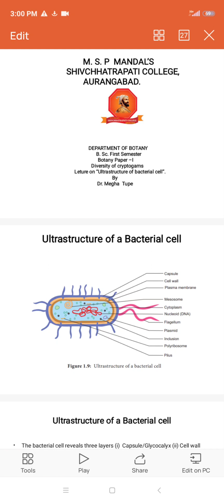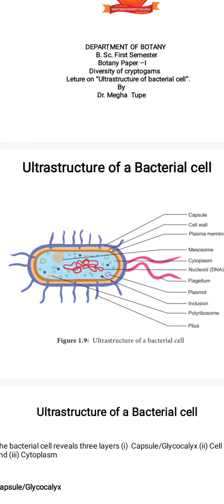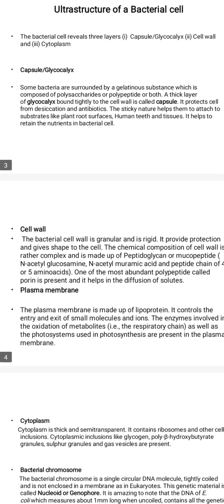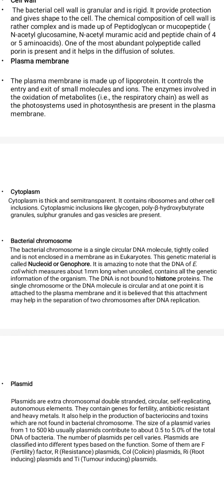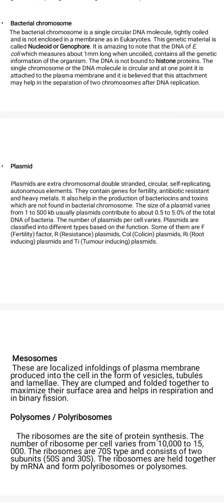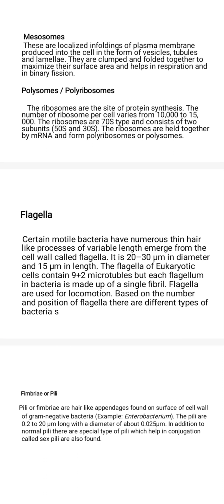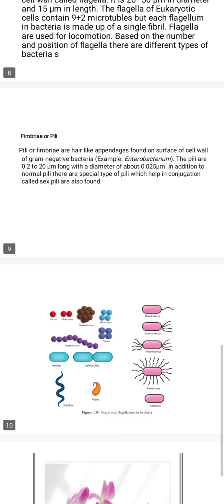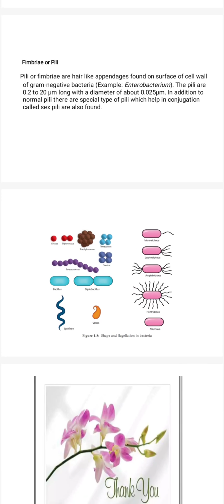Ultrastructure of Bacterial cell-Dr. Tupe Megha